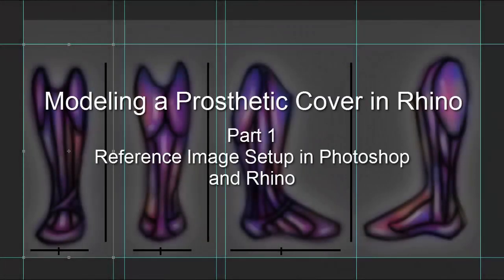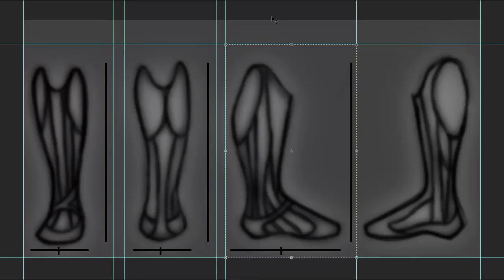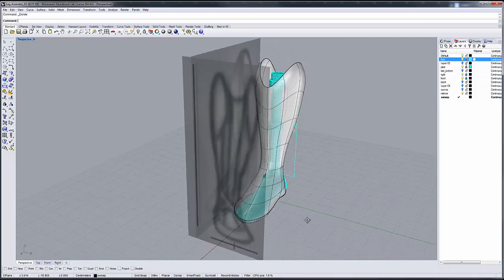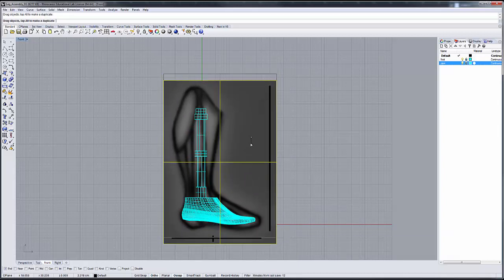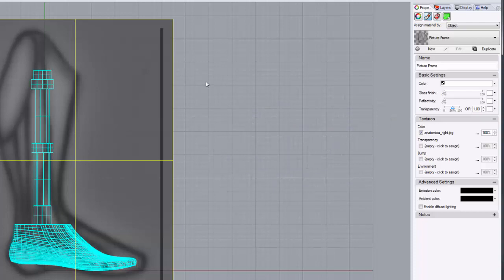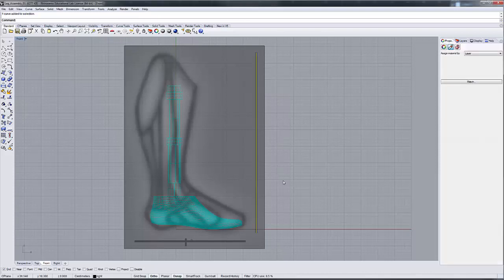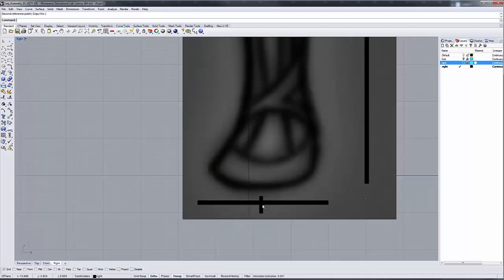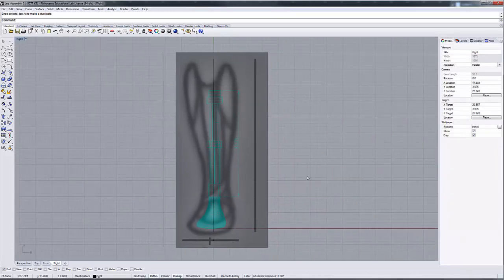Prosthetic Cover: Part1 Image Setup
Prosthetic Cover modeling in Rhino with an emphasis on image setup in Photoshop and Rhino.